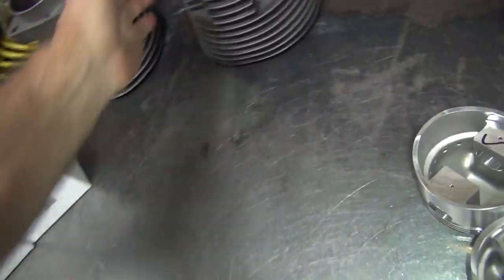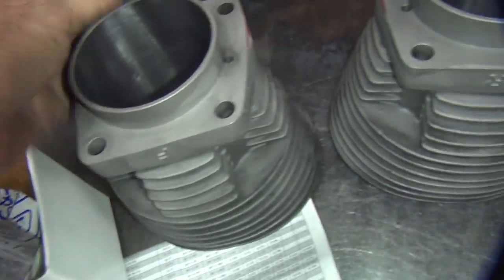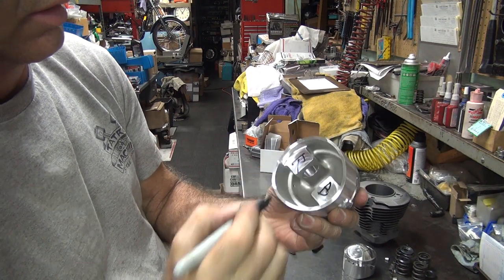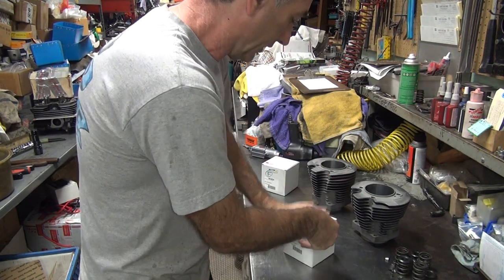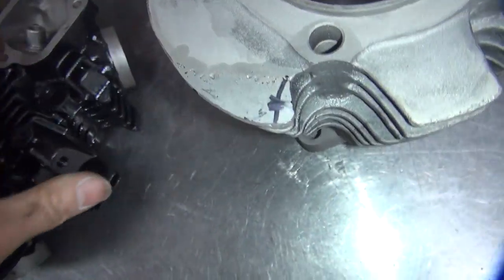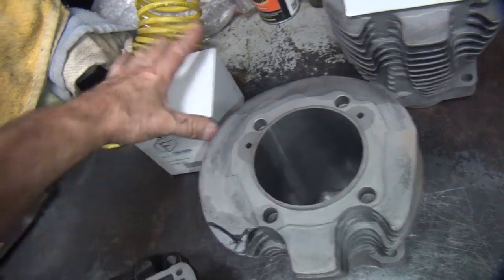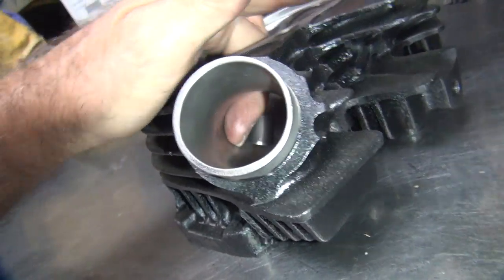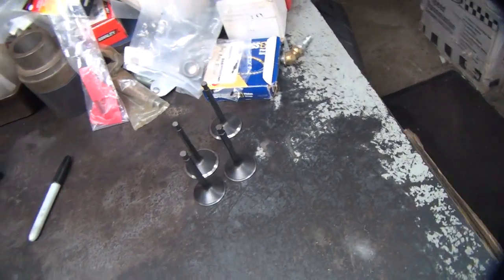#103 1980 sportster 74ci stroker cylinder & head rebuild repair xl harley ironhead by tatro machine